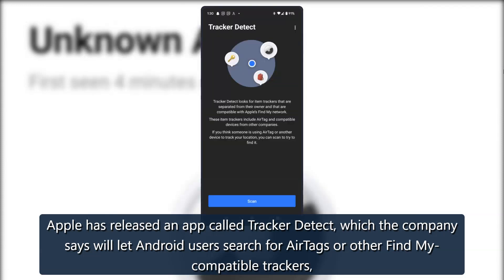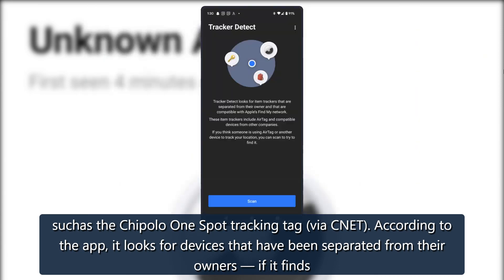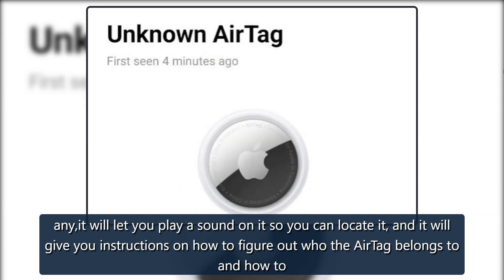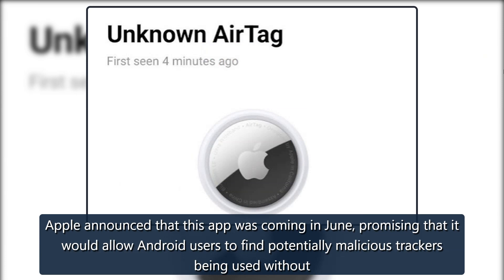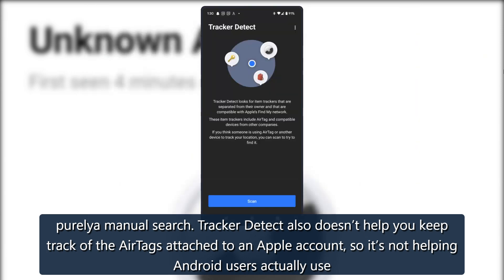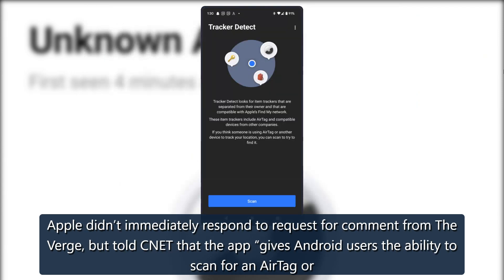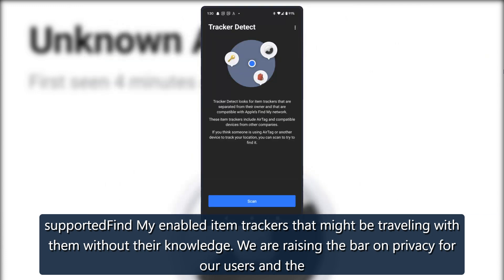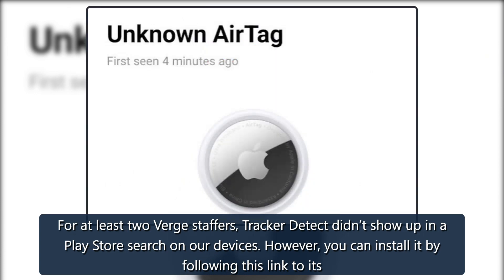Apple releases Android app to help find sneaky AirTags - The Verge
Apple has released an app called Tracker Detect, which the company says will let Android users search for AirTags or other Find My-compatible trackers,suchas the Chipolo One Spot tracking tag (via CNET). According to the app, it looks for devices that have been separated from their owners — if it findsany,it will let you play a sound on it so you can locate it, and it will give you instructions on how to figure out who the AirTag belongs to and how todisableit if need be.Apple announced that th credit